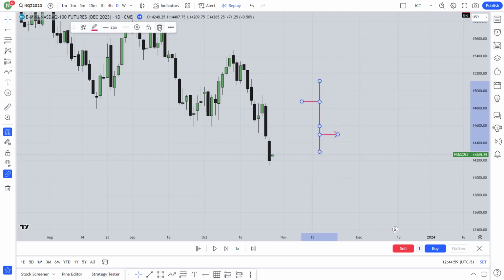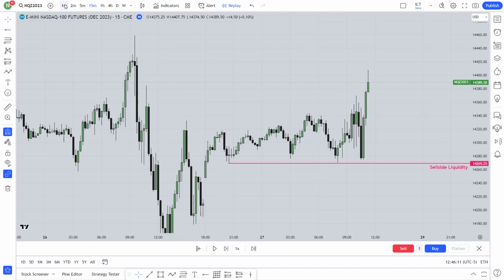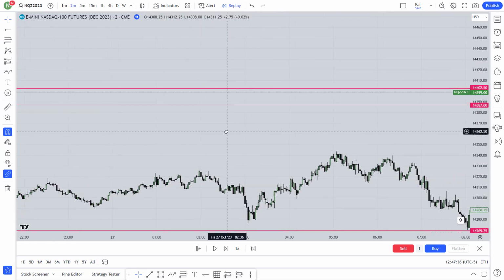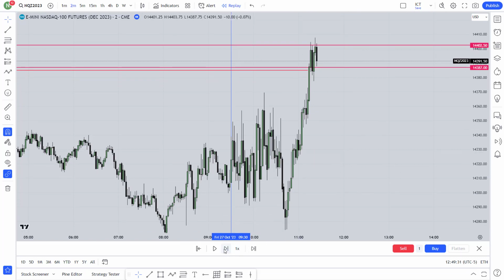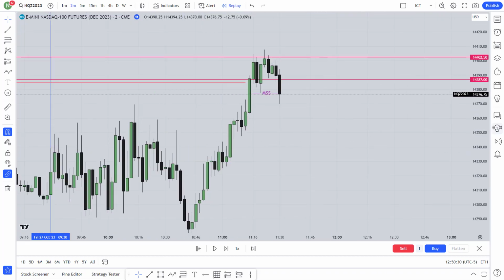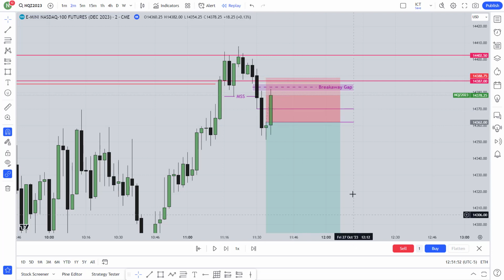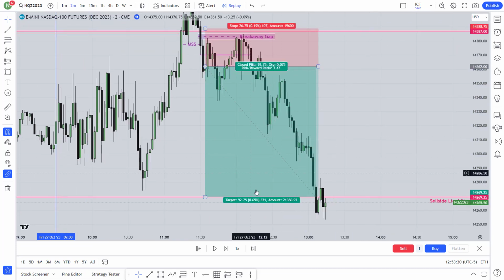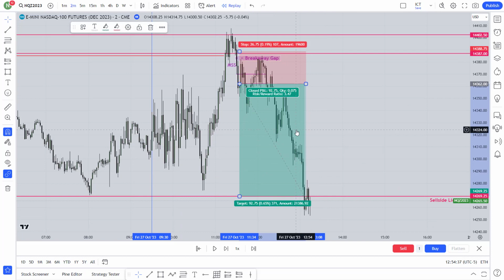Power of 3 Simplified || Reverse to the Weekly Range Phase (Friday Narrative)